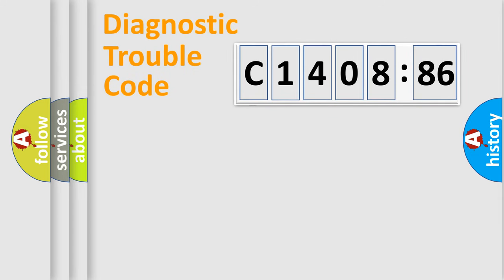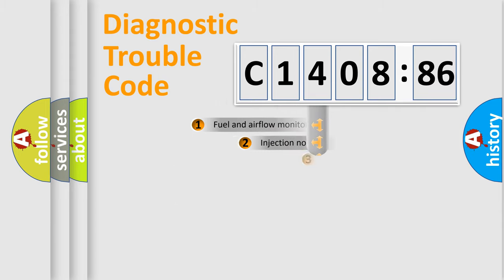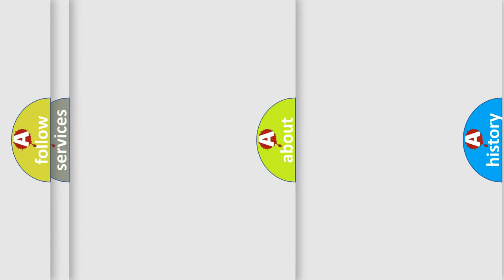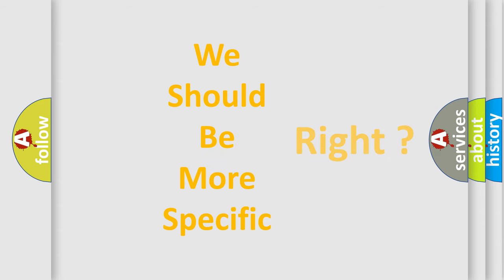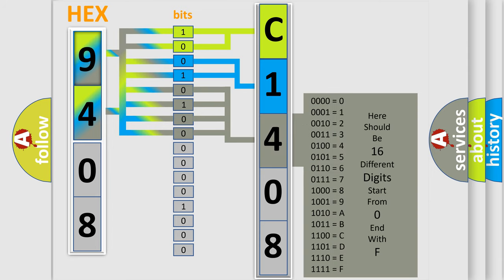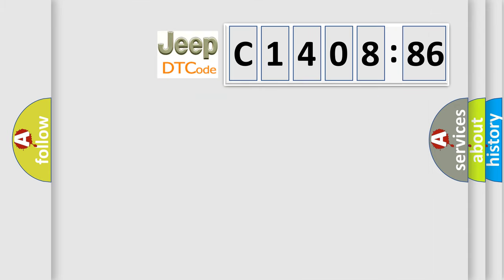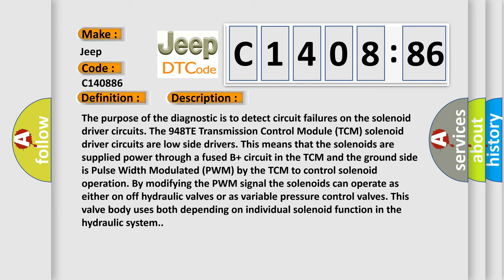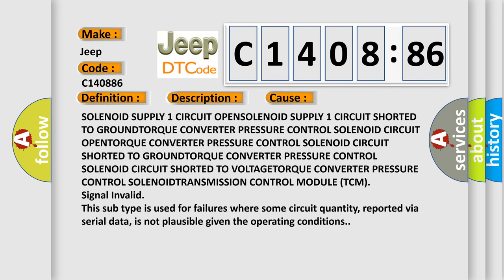DTC Jeep C1408-86 Short Explanation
Contents:
0:21 Basic DTC analysis according to OBD2 protocol standard.
1:48 Insight into programming
2:58 A diagnostically understandable description of the Diagnostic Trouble Code
3:05 Basic error definition

Make:
Jeep
Code:
C1408 86
Definition:
Torque Converter Clutch Pressure Control Solenoid Control Circuit-Open
Description:
The purpose of the diagnostic is to detect circuit failures on the solenoid driver circuits. The 948TE Transmission Control Module (TCM) solenoid driver circuits are low side drivers. This means that the solenoids are supplied power through a fused B+ circuit in the TCM and the ground side is Pulse Width Modulated (PWM) by the TCM to control solenoid operation. By modifying the PWM signal the solenoids can operate as either on off hydraulic valves or as variable pressure control valves. This valve body uses both depending on individual solenoid function in the hydraulic system.
Cause:
Failure Type:
Signal Invalid
This sub type is used for failures where some circuit quantity, reported via serial data, is not plausible given the operating conditions.